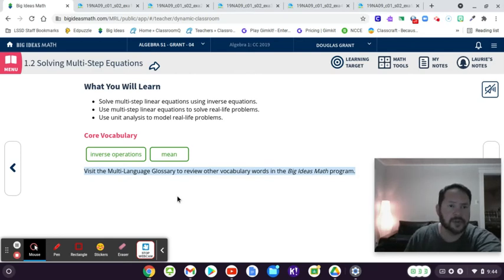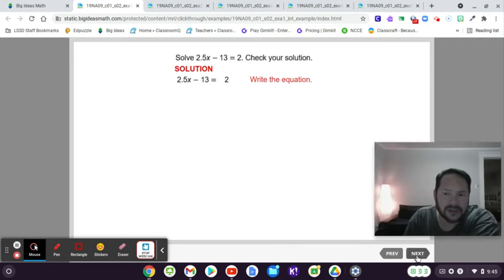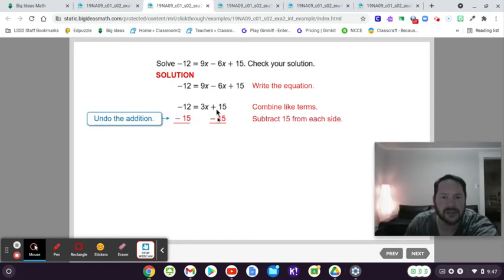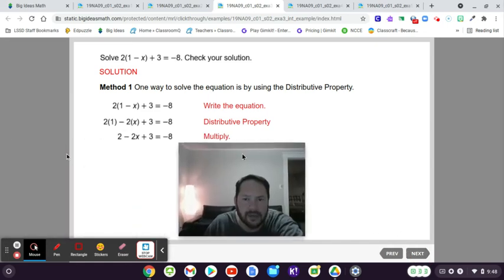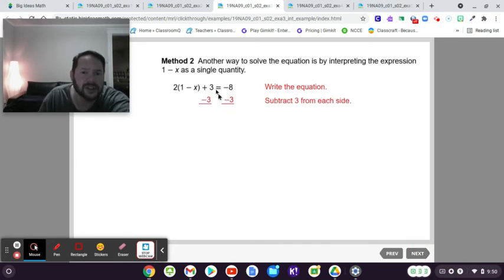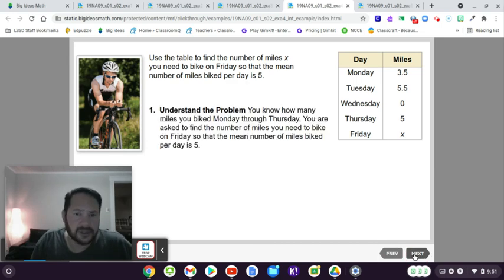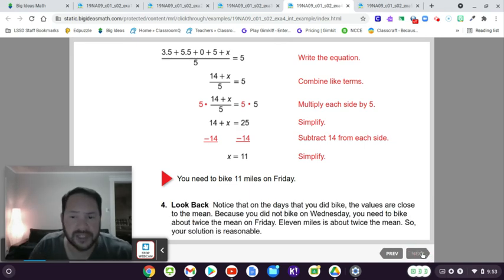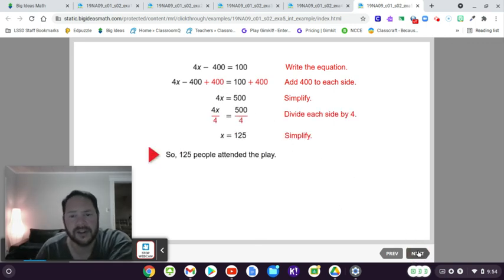1.2 - Solving Multi-Step Equations ALG